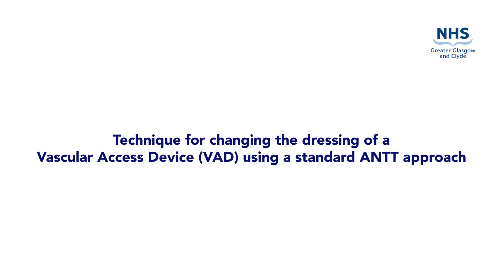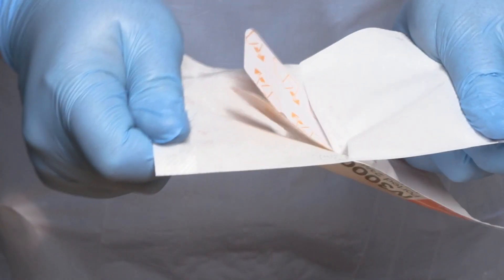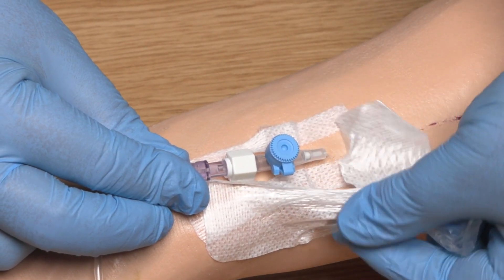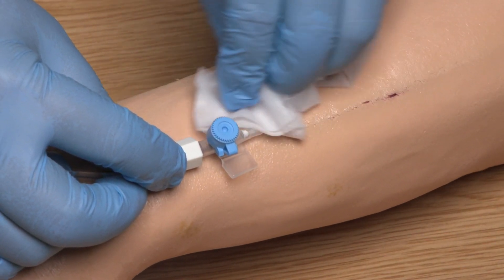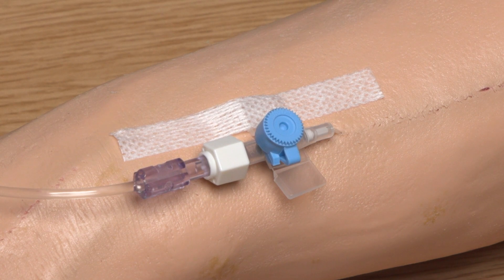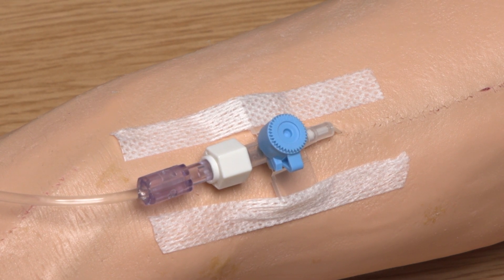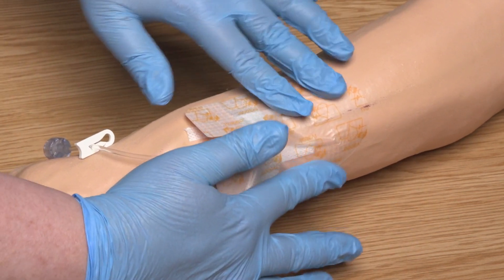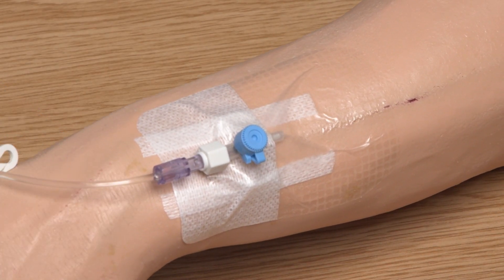Dressing a Vascular Access Device (VAD) using a standard Aseptic Non Touch Technique (ANTT) approach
Information and technique to change a VAD dressing, using a standard ANTT approach.